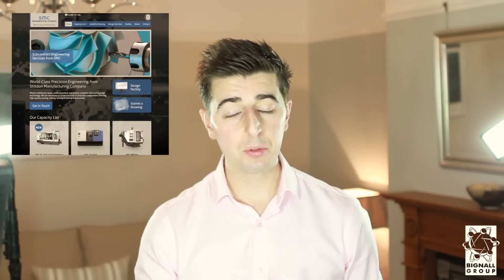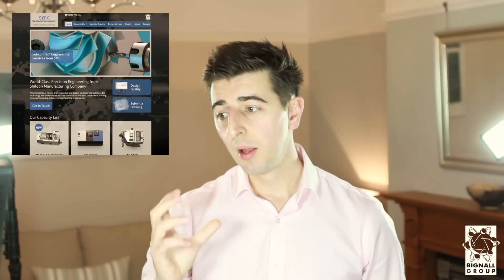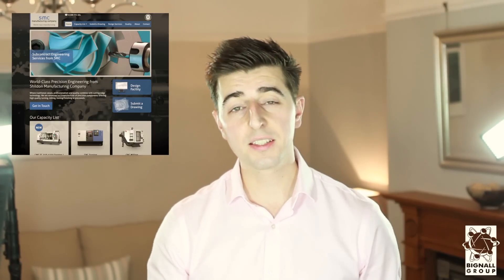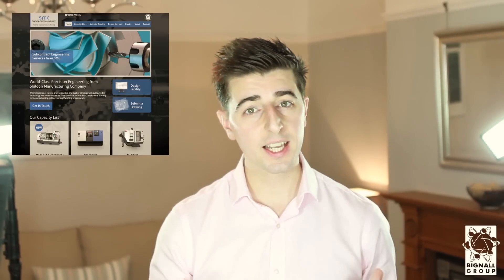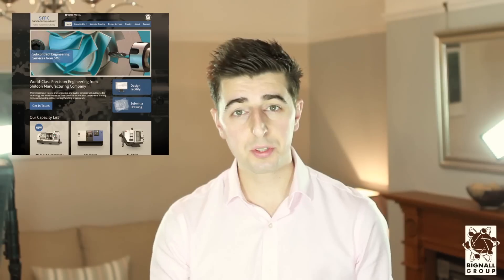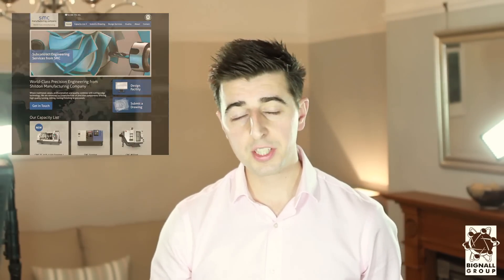VLOG 026 - 3 weeks in....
To share the story as we develop the business, this is a quick summary of my first three weeks in the job.